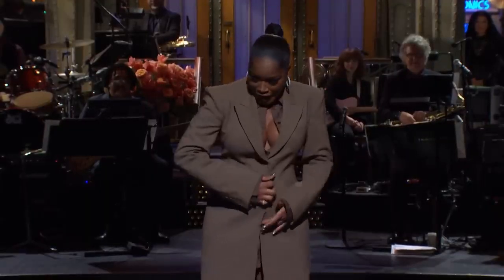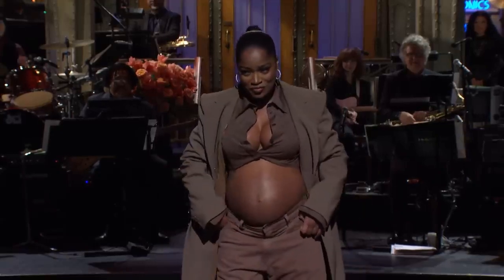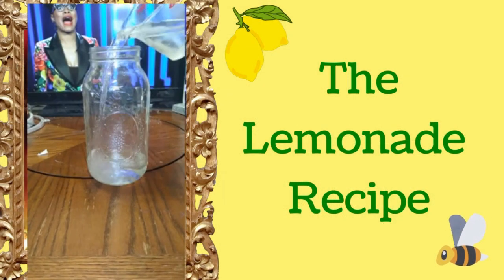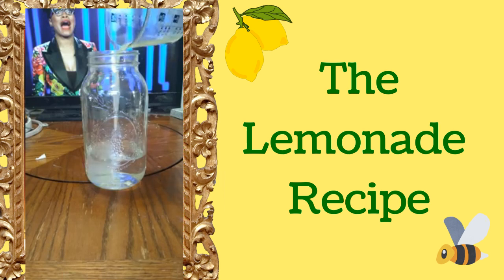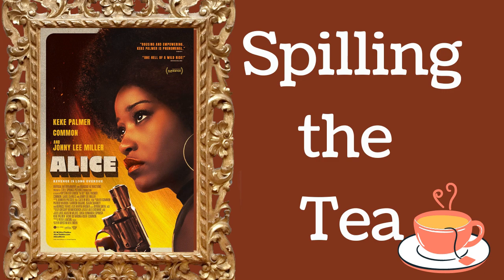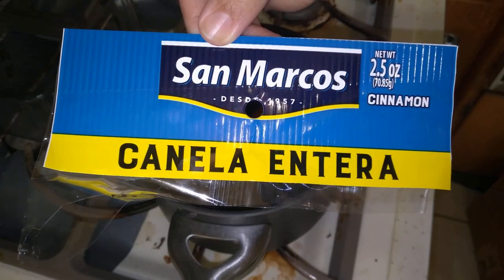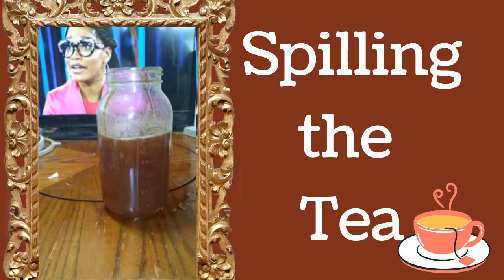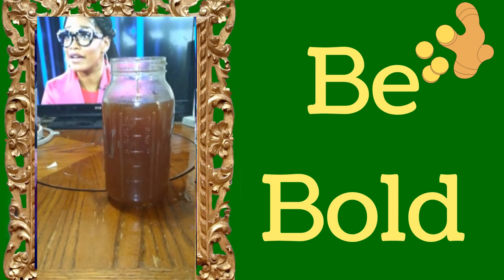KeKe Palmer: The Drink| Fro Foodie |Chippity Chips |Taste Test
⏱ TIMESTAMPS
0:00 Intro

✨ Ofuure
Code
pale

Author of Honey Licorice, Soul Town

I'm brand new to make up and consider myself an over 30 "beauty"  beginner, literary artist and maker.